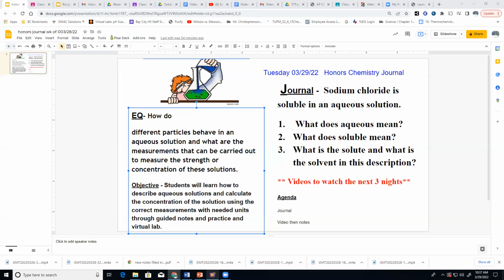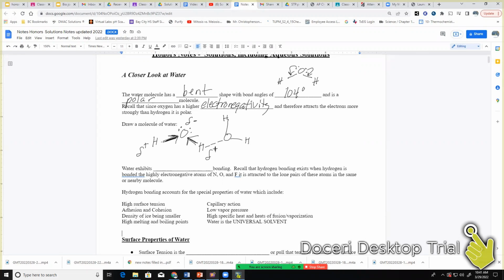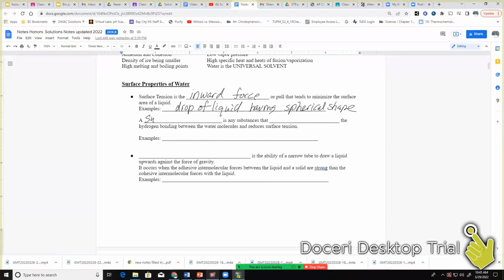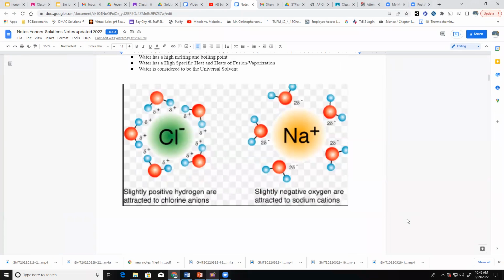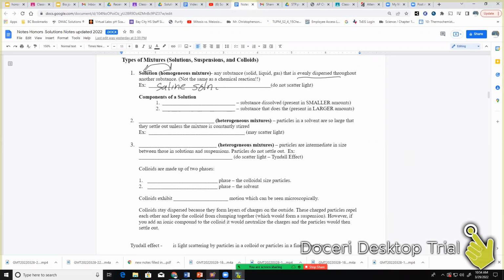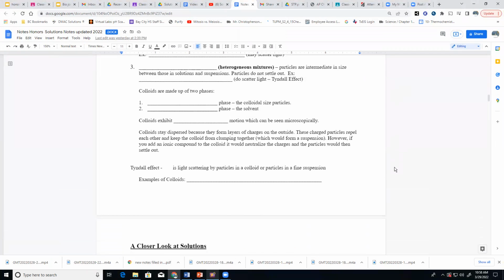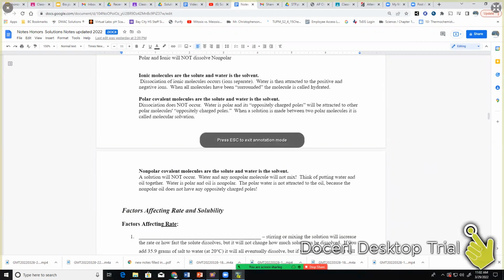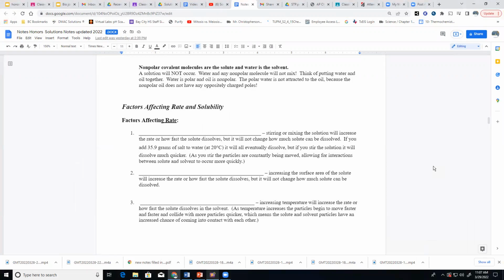Ms Lowry Honors Chemistry Tuesday 03/29/22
Solutions Notes - Beginning